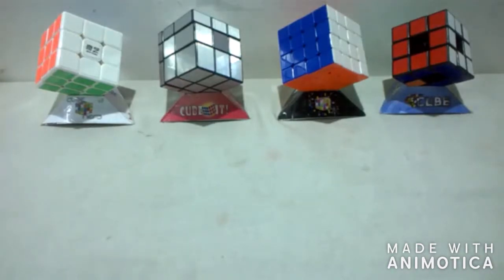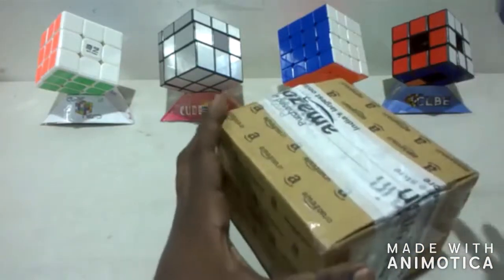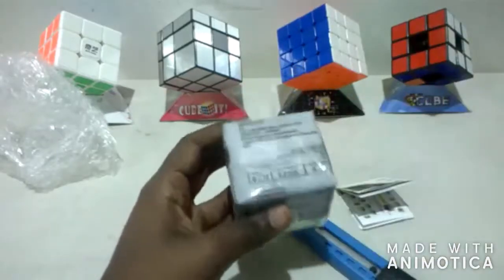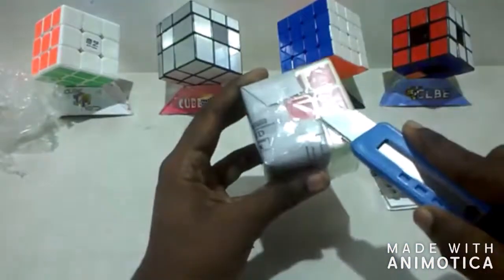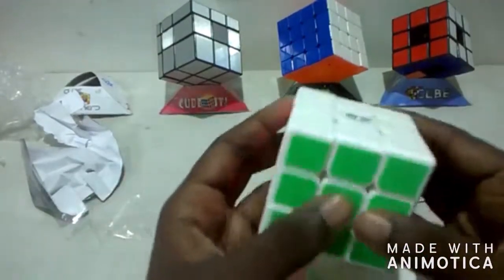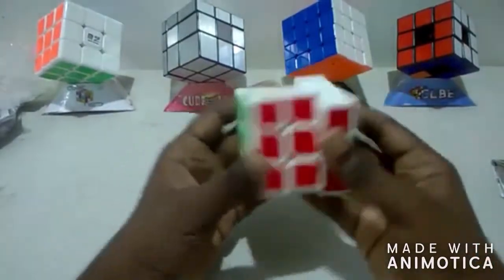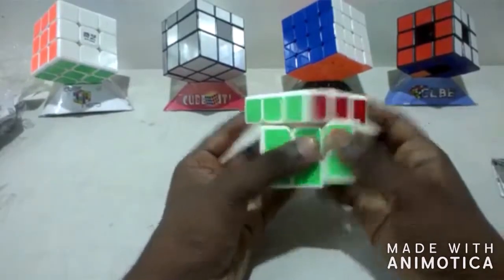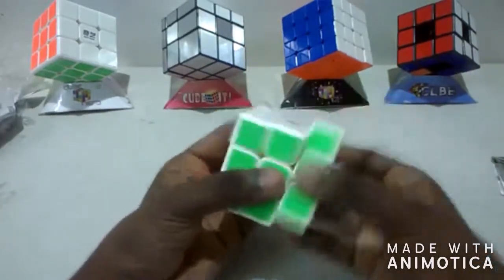Unboxing a new Qiyi Thunderclap 3x3x3 and its Rievoew